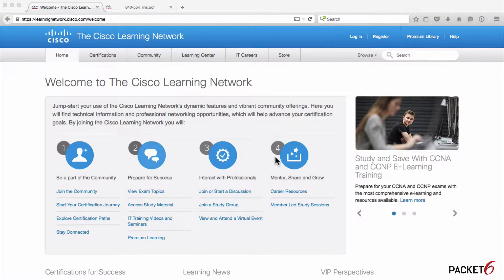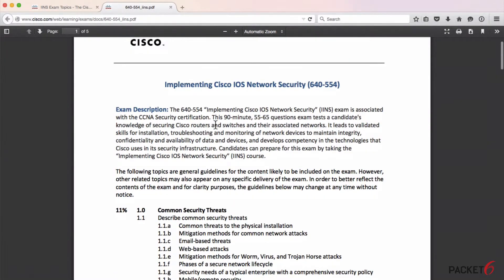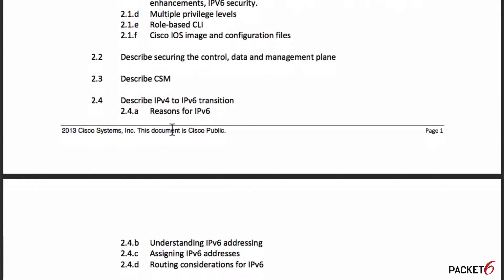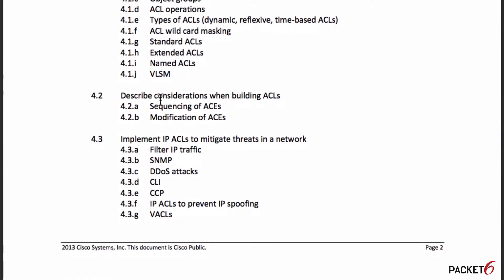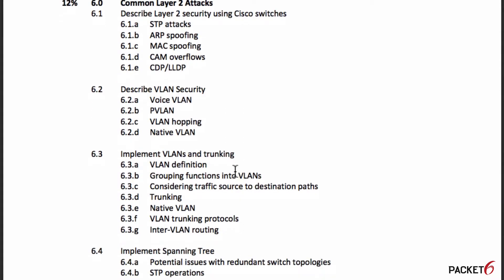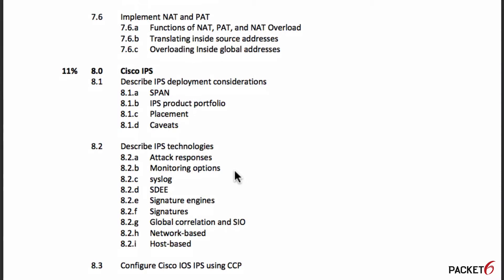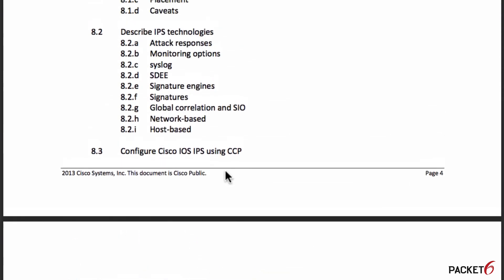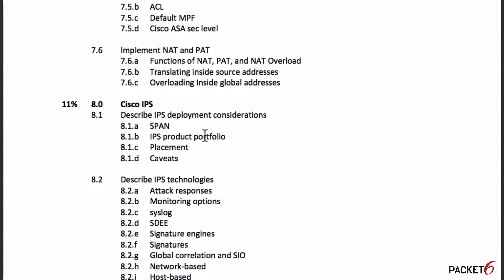How To Read the CCNA Security Exam Objectives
An overview of the CCNA Security Certification exam objectives. Learn to catch key words so you can study efficiently.

This video is on the CCNA Security Certification, 640-554.